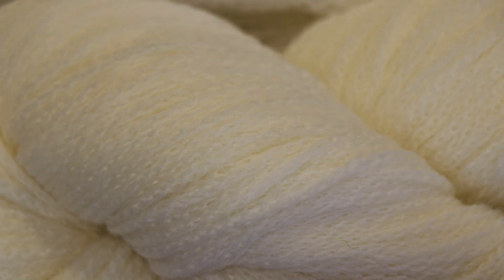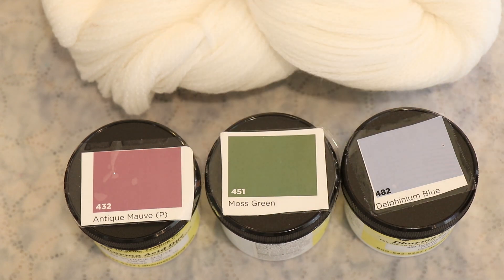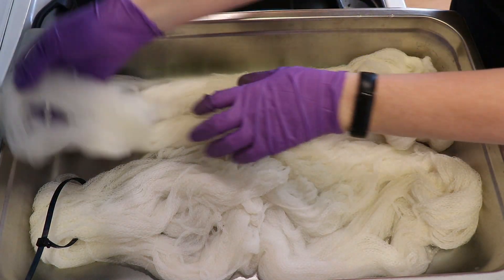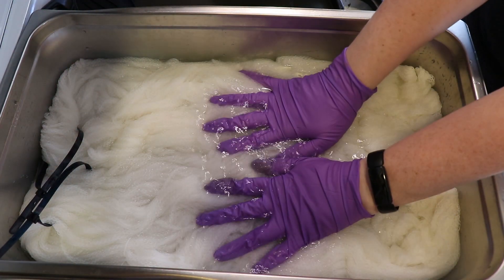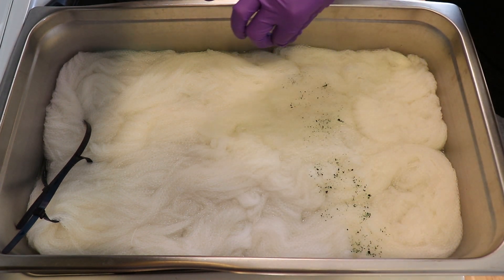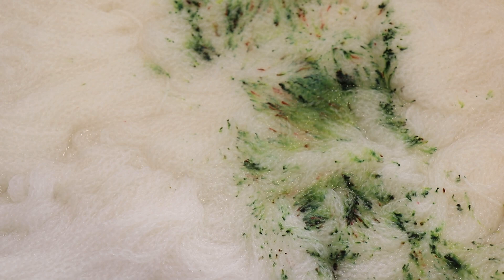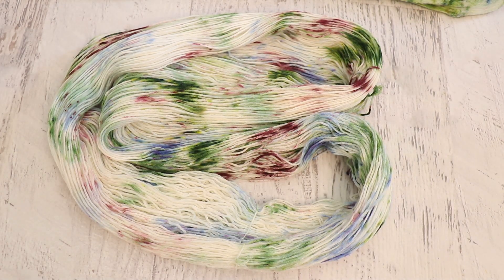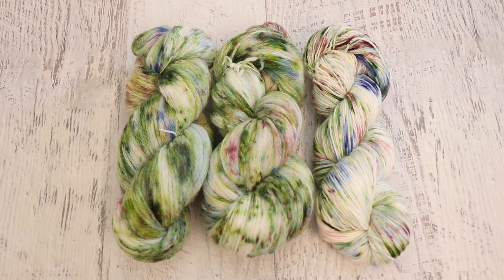Dyepot Weekly #358 - Dyeing Floral Chain Ply Yarn; Overdyeing KnitCrate Exclusive Yarn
Use the coupon code ChemKnits20 to get 20% off of the first month of your first subscription with KnitCrate! (Affiliate Link) This video is not sponsored, but KnitCrate sent me the yarn for free.

VIDEO CONTENTS:
[0:00] Introduction
[1:34] Presoaking the yarn
presoaked for a couple of hours in some plain tap water
[1:48] The dyes
Dharma acid dyes in Moss Green, Delphinium Blue, and Antique Mauve
[2:45] Setting up the dyepot
200 g of yarn + 8 cups of water + 4 T white vinegar
[4:37] Yarn Mop
KnitPicks stroll soaked in vinegar
[4:53] Dyeing the yarn
speckle on the yarn and wait 10 minutes to see what happens
[9:27] Flipping the yarn to dye the other side
[11:50] Washing the yarn
[12:49] The finished dry yarn and conclusions